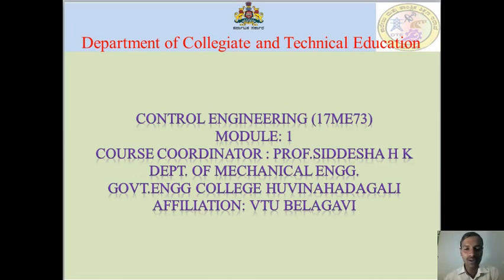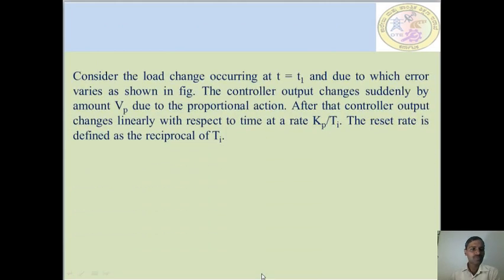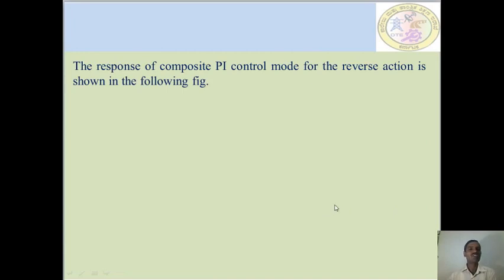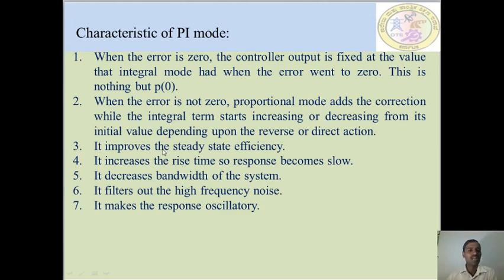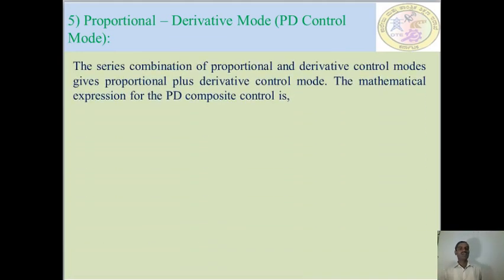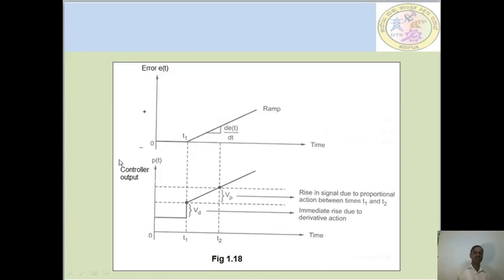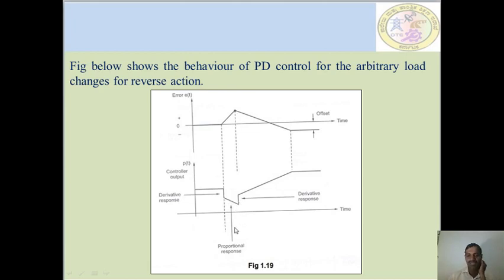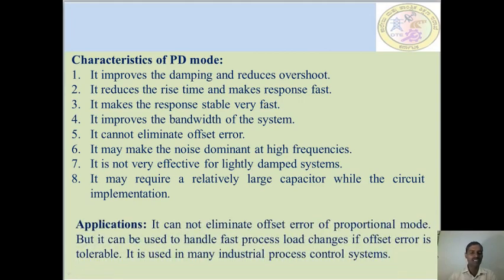ME 17ME73 M1 S3 Vi